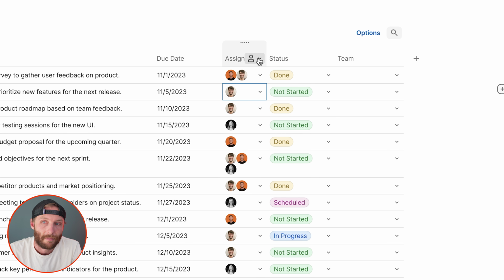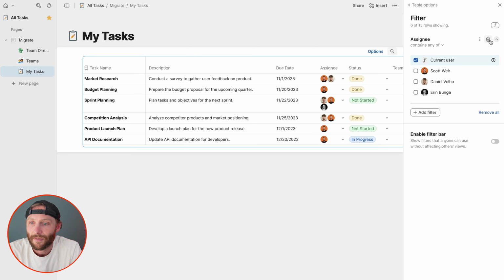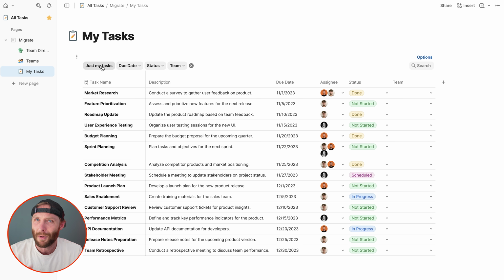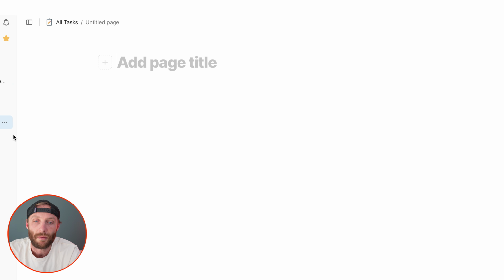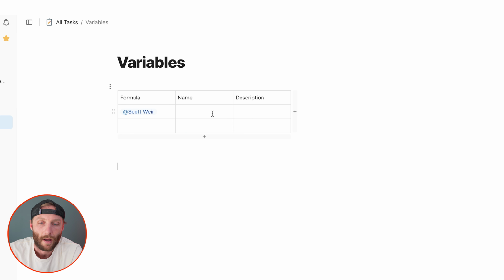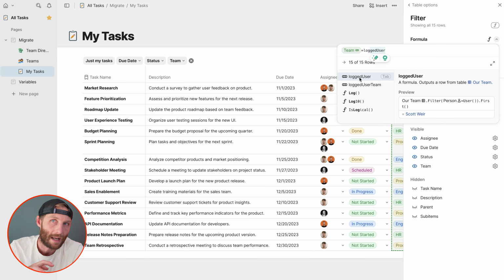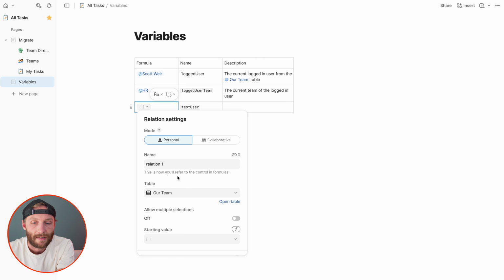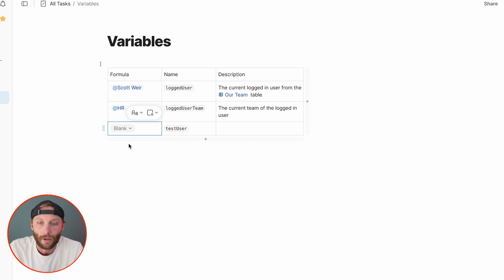User() - Codas most under-appreciated formula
Make Coda (coda.io) show only what matters to each person with user-specific filters. In this quick build, you’ll set up “My Tasks” in seconds, then level up with team-based views using a mapping table, named variables, and a Current User toggle—plus an admin Test User override to see any teammate’s view without screen-sharing.

You’ll learn

“Current user” filter: equals vs. contains any (multi-assignee)

Filter Bar vs. hard filter, and the Current User toggle

Team view: mapping table (Teams ⇄ Directory) + relation column

Named variables page (best practice) for LoggedUser and LoggedUserTeam

Combine My Tasks with My Team’s Tasks

Admin tip: Test User control to impersonate safely (personal control)

Chapters
00:00 Why user-specific filters
00:25 Quick “My Tasks” with Current User
01:52 Filter Bar + Current User toggle
03:16 Map teams (Teams + Team Directory)
05:01 Named variables (LoggedUser, LoggedUserTeam)
06:44 Filter by team automatically
07:57 Switch teams and see changes live
08:41 Admin: Test User override (impersonate view)
09:27 Wrap + next steps

Key takeaways

Start simple with Current User; switch to Filter Bar for flexibility.

Use a mapping table + named variables for team-aware views.

Test safely with a personal Test User control—no one else’s view is affected.